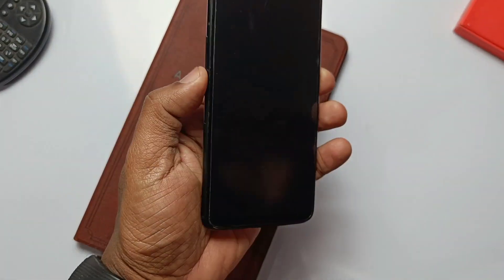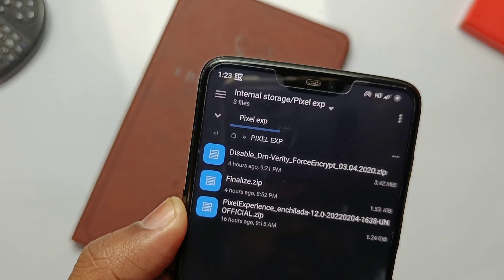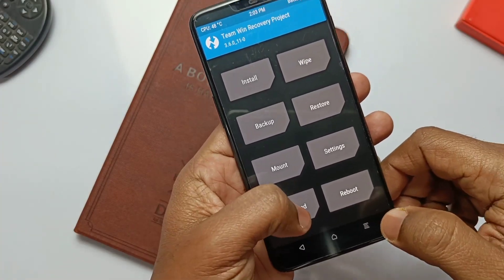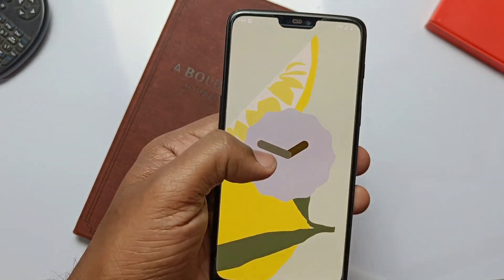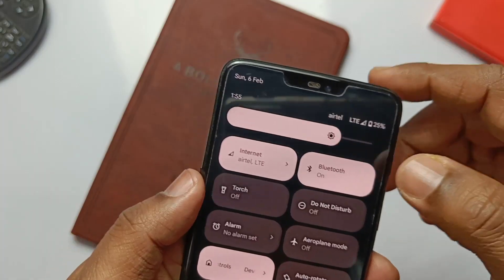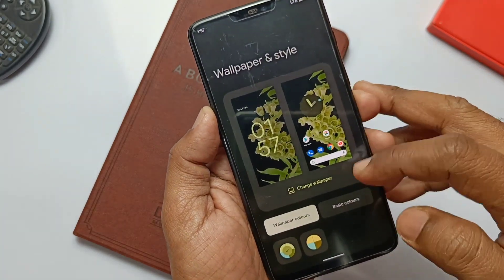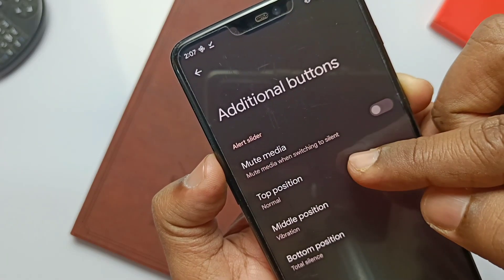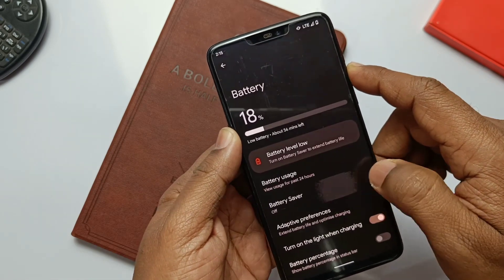OnePlus 6 and 6T Pixel Experience Android 12 stable Custom Rom : God of all roms!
Keep in mind: In the video I shown only OnePlus 6 not 6T but installation is same all downloads links are given below.

Pixel experience not full mature at the moment
Soo some few minor ui  will be in next pixel source update.
I am not responsible if anything happens to your device

BUGS: usb otg not working.
Download Rom from following telegram channel link - join and type /notes

Finalize zip:
DM Verity zip:( if we want to decrypt internal storage so we can access storage in twrp  then only we need to flash This)

Twrp for OnePlus 6 (join telegram to download) :
Twrp for OnePlus 6T:
oxygen os 11.1.2.2 FIRMWARE for oneplus6:(if u r not on this base rom on both slots A/B)

Fix for hey google not working (need root access so flash Magisk 24.1 in twrp)

Timeline:
00:00 Introduction
00:41 Installation
01:56 Review
03:33 Pixel Exclusive Features
04:30 Performance
05:00 Final Verdict